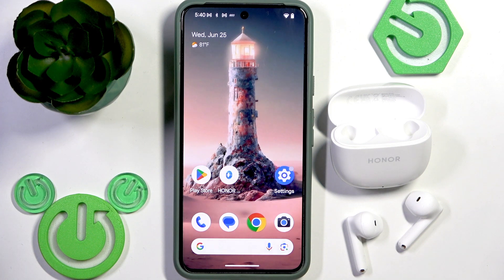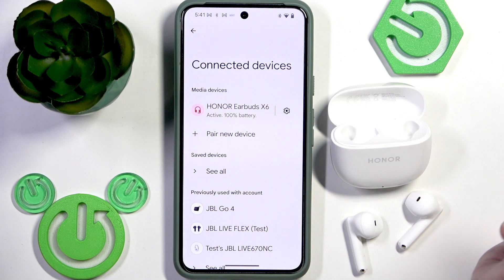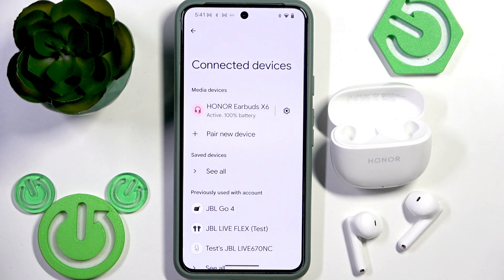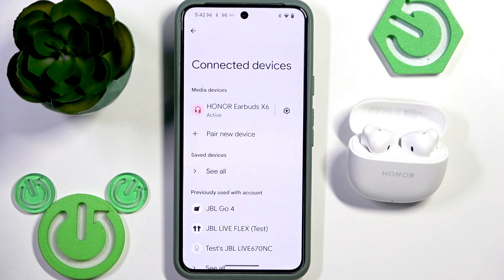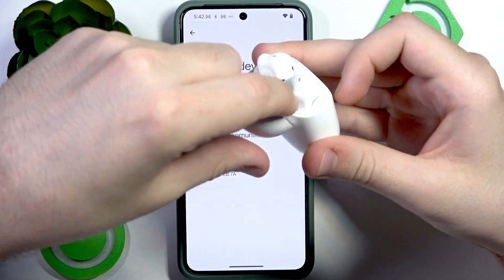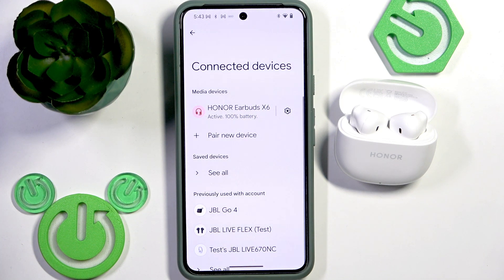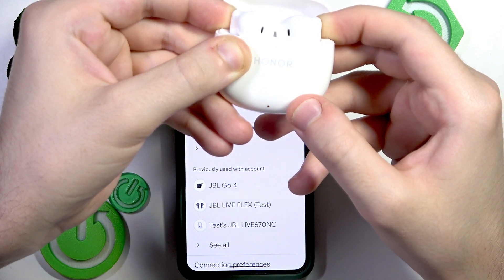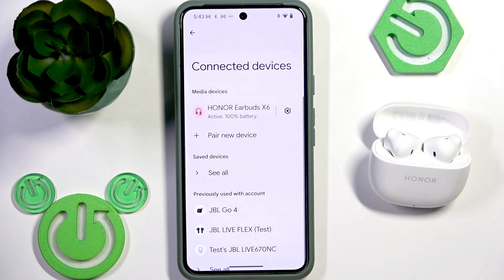How to Fix Pairing Problems with Honor Earbuds X6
Having trouble connecting your HONOR Earbuds X6 to your phone or tablet? In this video, we show you step-by-step solutions to fix pairing problems with HONOR Earbuds X6. Learn how to check charging status, enable Bluetooth on Android and iOS devices, reconnect your earbuds, perform a soft reset, remove and re-add the earbuds, and do a factory reset if needed. Whether your HONOR Earbuds X6 are not showing up in the Bluetooth list, won't connect, or keep disconnecting, these troubleshooting tips will help you get your earbuds working again quickly and easily. Follow along to solve common connection issues and enjoy your music without interruptions.

How to reset HONOR Earbuds X6 if they won't connect?
How to reconnect HONOR Earbuds X6 to a new device?

0:00 Introduction
0:10 Check charging and Bluetooth status
0:32 Enable Bluetooth on Android and iOS
1:09 Reconnect or soft reset earbuds
1:35 Remove and re-add HONOR Earbuds X6
2:22 Factory reset HONOR Earbuds X6
2:56 Final steps and connection